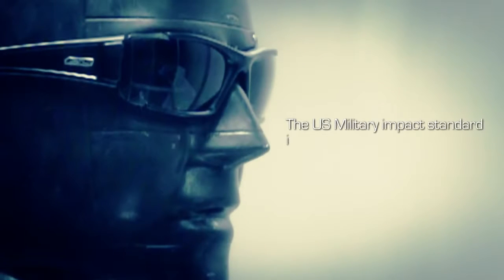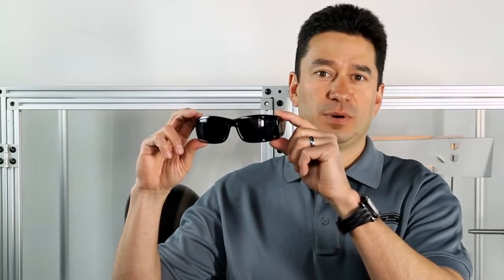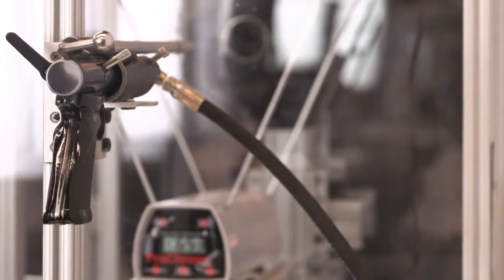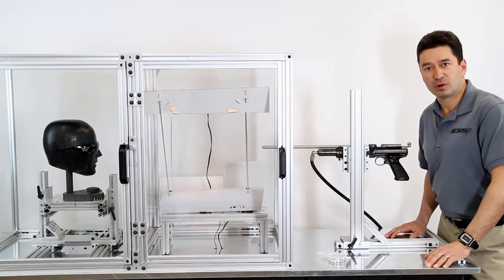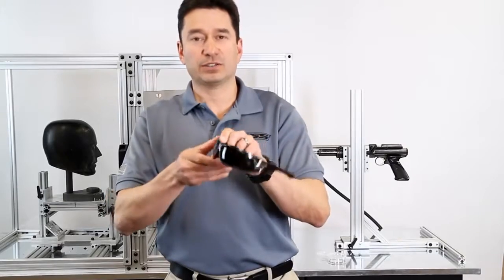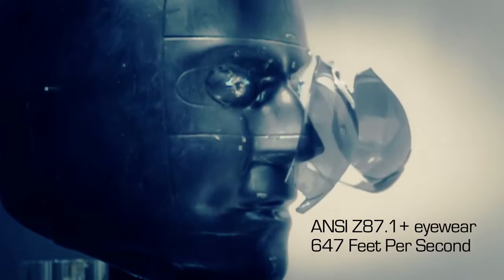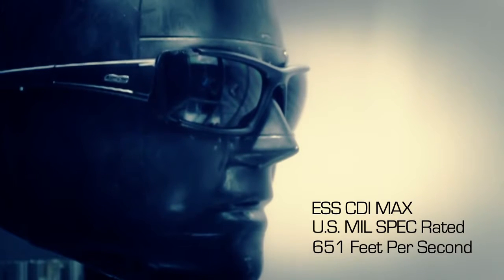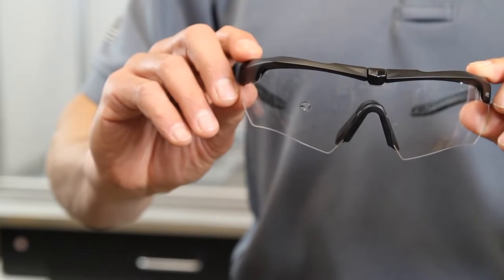ESS Impact Testing U.S. Mil Spec vs. ANSI vs. no protection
ESS brings you inside one of its testing labs to discuss the U.S. Military Impact Test, illustrating this level of impact on ESS Mil Spec-rated eye pro versus ANSI or non- safety-rated eyewear.